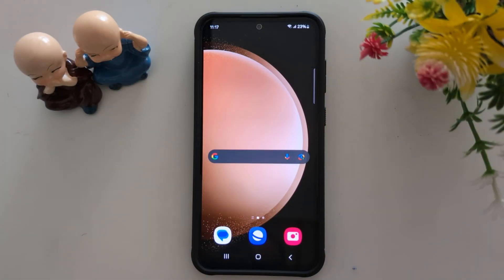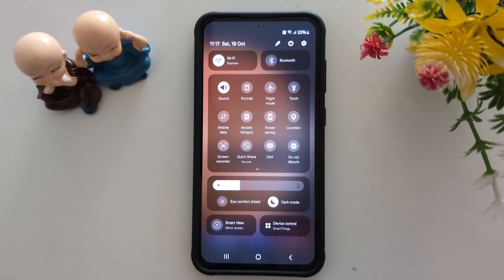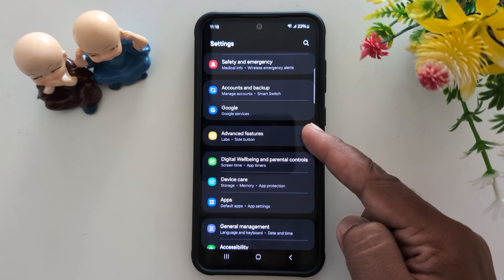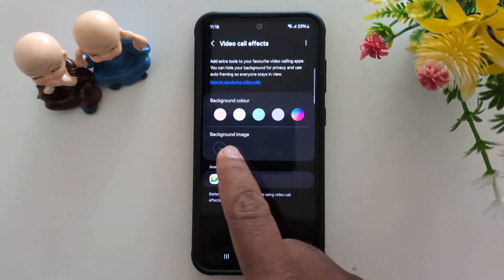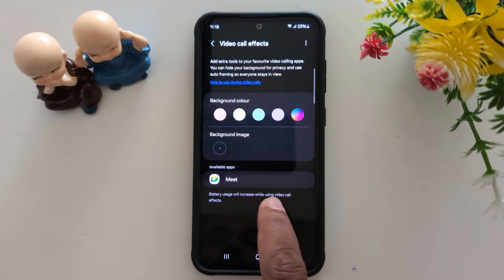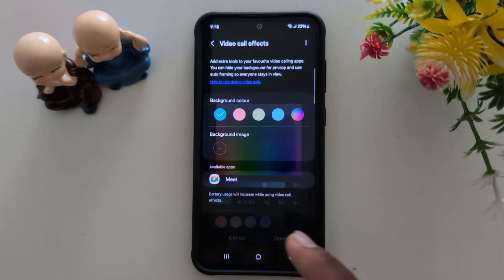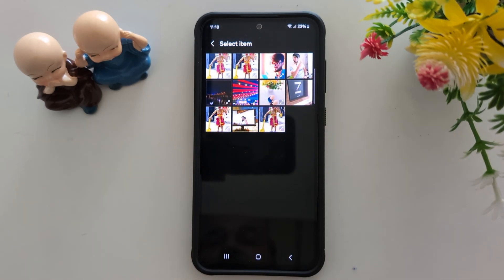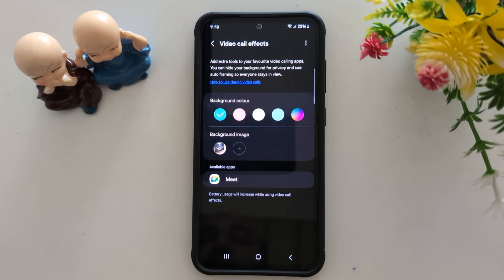How to Add Video Call Effects in Samsung S24 FE and S23 FE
How to Add Video Call Effects in Samsung S24 FE and S23 FE. You can change the background in WhatsApp video call in Samsung Galaxy S24 FE and other One UI 6.1 devices using this video.

More Queries:
How to Add Video Call Effects in Samsung S24 FE
How to Add Video Call Effects in Samsung Galaxy S24 FE
How to Add Video Call Effects on WhatsApp in Samsung S24 FE
How to Add Video Call Effects on WhatsApp in Samsung S23 FE
How to Add Video Call Effects on Facebook in Samsung S24 FE
Set video call effects on Samsung Galaxy S24 FE
Use Video call effects in video calls on Samsung Phone
S24 FE
S23 FE
Samsung